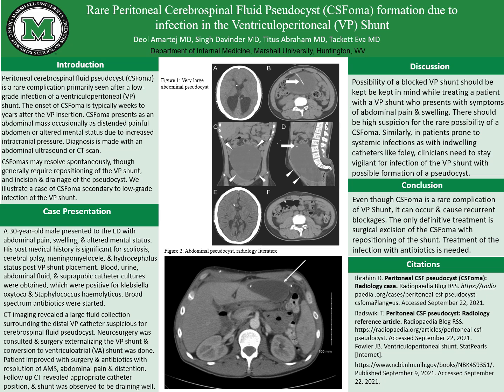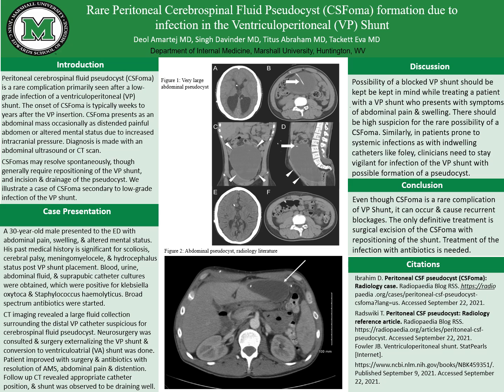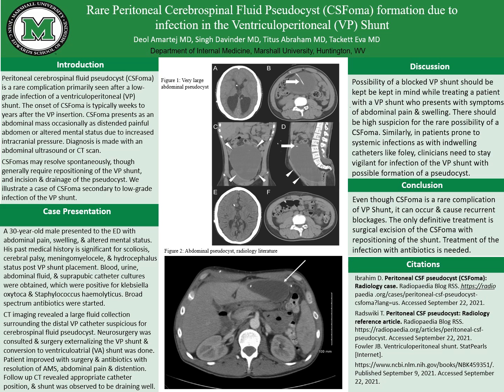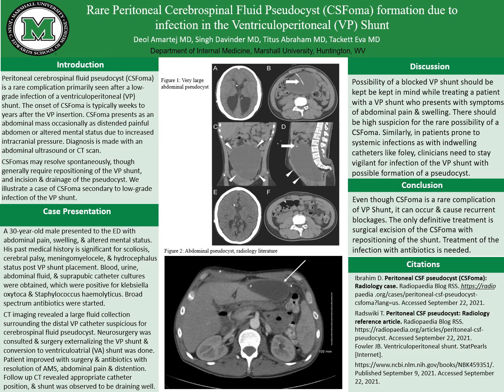Rare Peritoneal Cerebrospinal Fluid Pseudocyst (CSFoma)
Marshall Research Project 2021